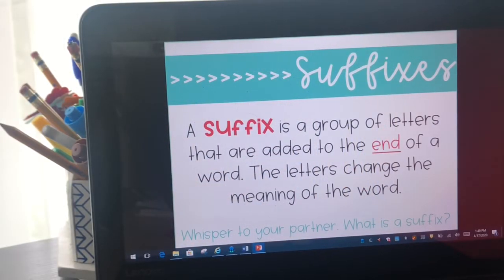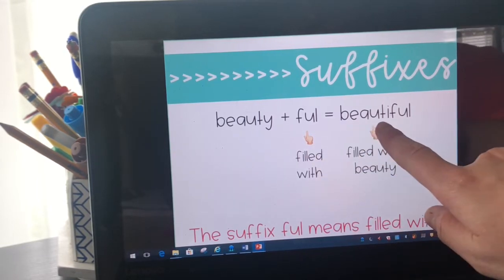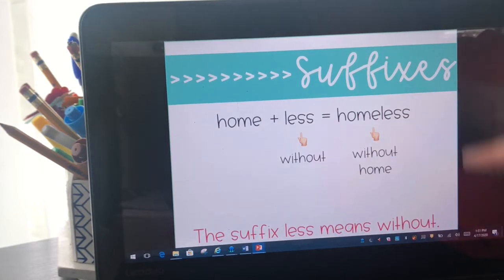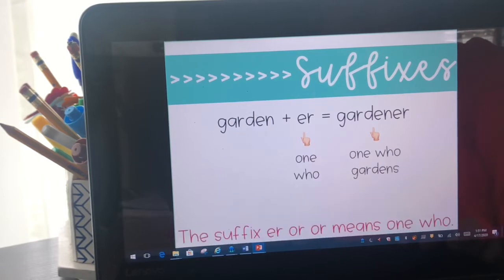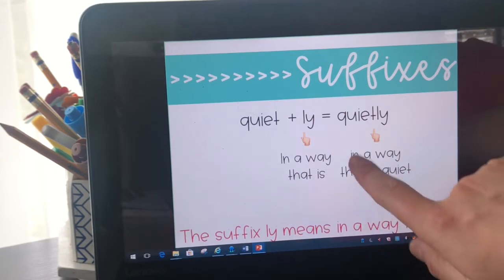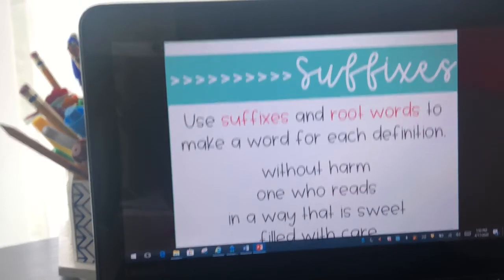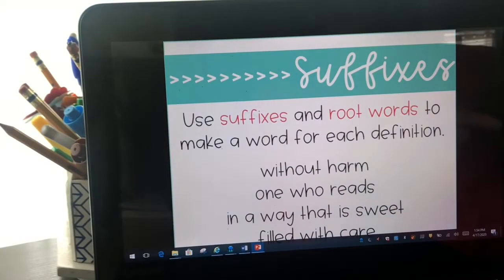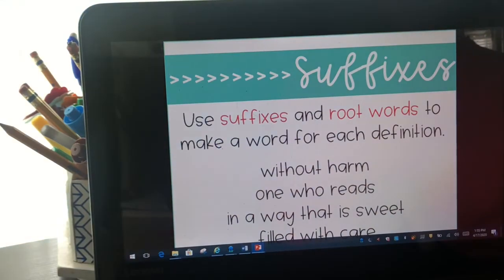Week 4 Grammar